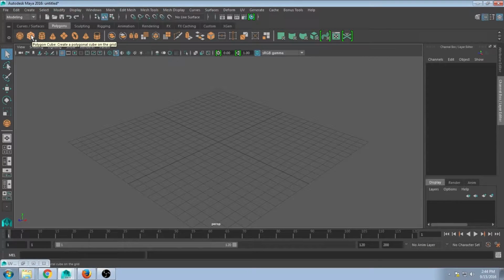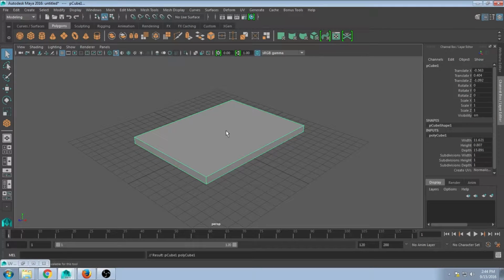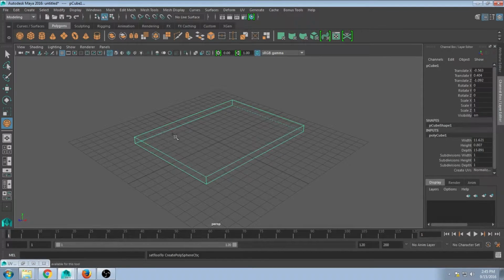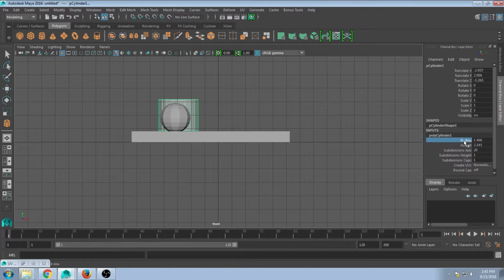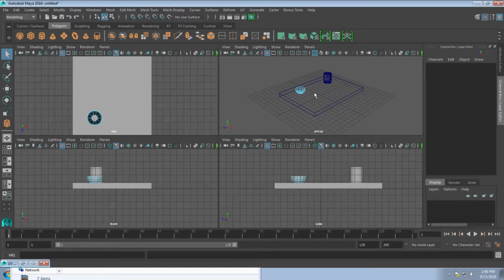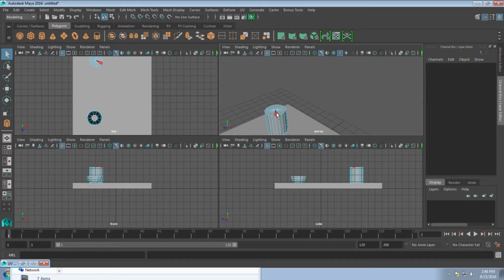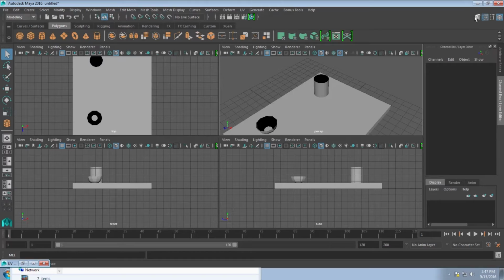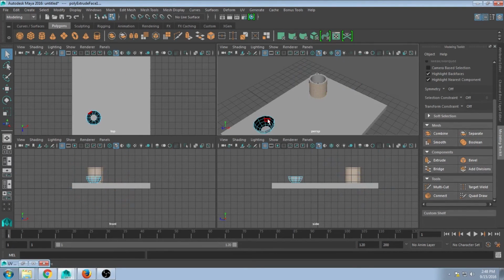AIM 1 - Tablesetting Cup Start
First part of Table Setting Project, creating the start of the cups. For more resources, go to the 3D Animation and Game Concepts section of our Canvas Page.